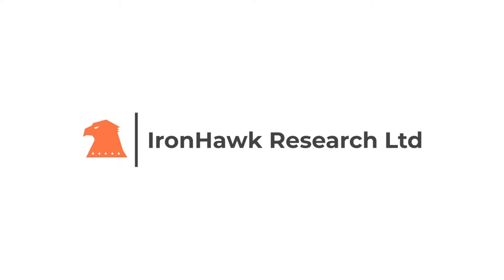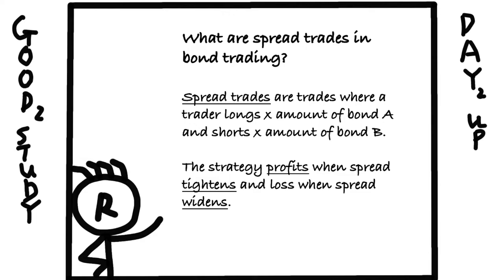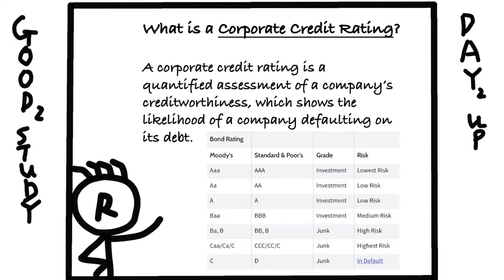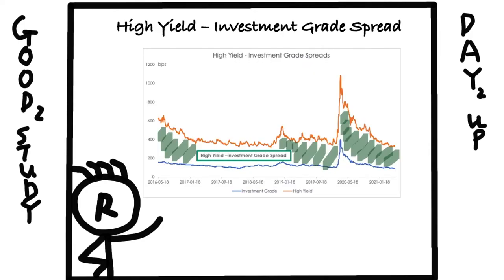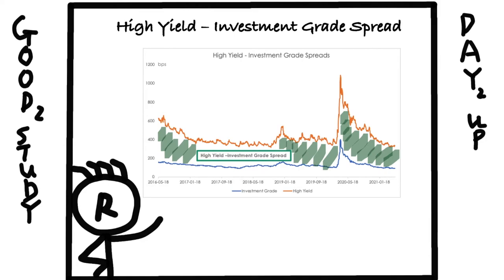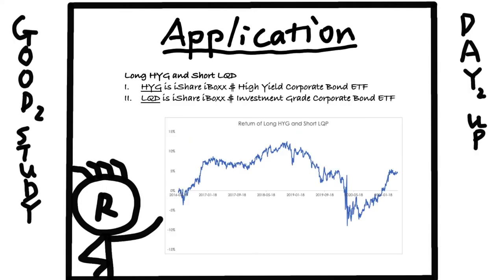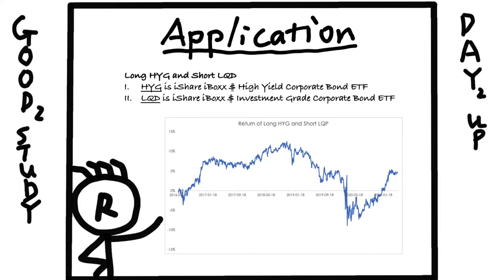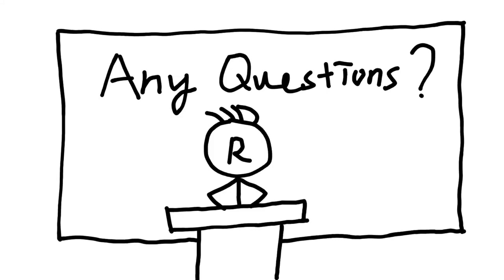Spread Trades | Investment Bank Trading Strategies | IronHawk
What is a spread trade? A spread trade is a bond trading strategy that profits from a tightening or widening of a credit spread. It is one of the most commonly used trading strategies in any investment bank. In this video, we will quickly walk you through the details of a spread trade. Enjoy!

IronHawk Research's mission is to solve income inequality by providing quality research to retail investors. We work to find solutions to reduce the income and wealth gap. We believe the best practical way to approach this is to provide financial education. We aim to help the public to make better investment decisions for the future.